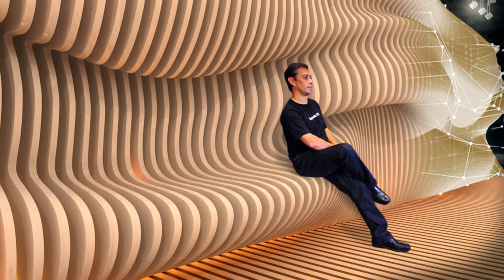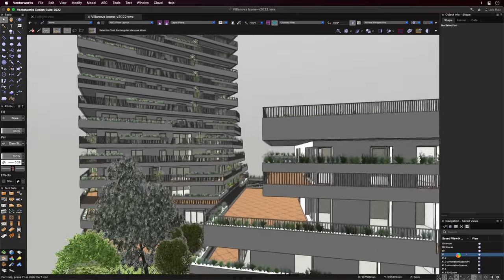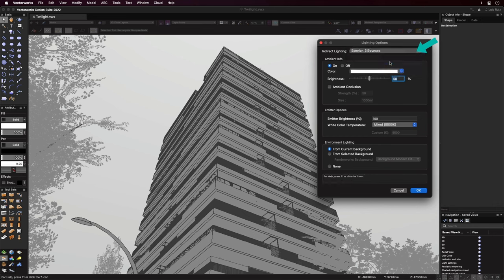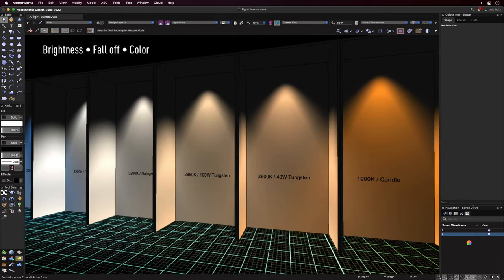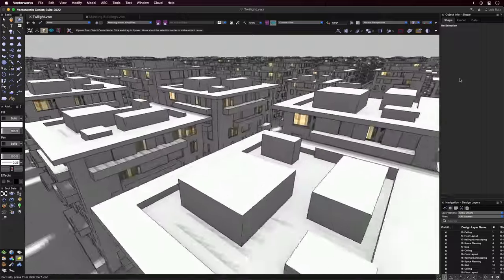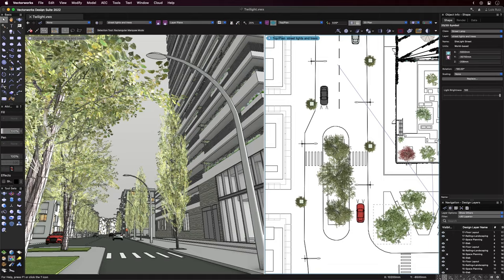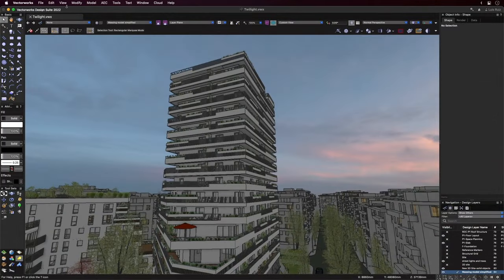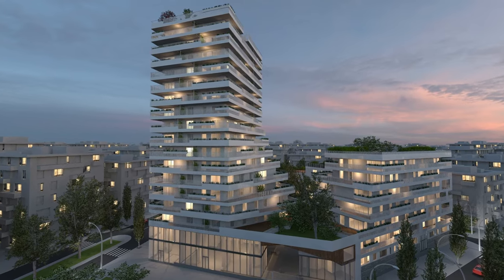Architectural Rendering — Creating a Twilight Scene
Learn all about architectural rendering tips and tricks with Luis Ruiz, Senior Architectural Industry Specialist at Vectorworks. In this video, Luis will demonstrate how he was able to use advanced architectural rendering techniques to create a twilight rendering for the Villanova Icône project designed by architectural firm Hamonic+Masson & Associés. Vectorworks allows you to use lighting sources, textures, views, and many other features to create attractive renderings for your designs — all directly within the software.

To learn more about Vectorworks and how it can transform your design workflow, visit us